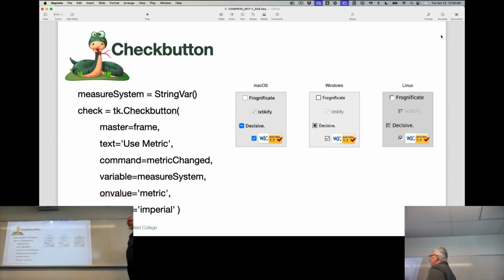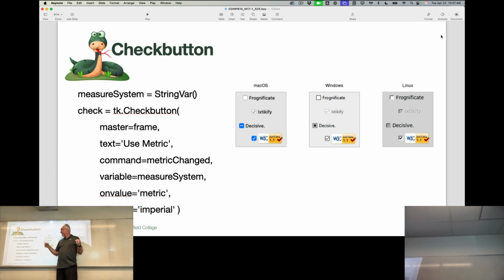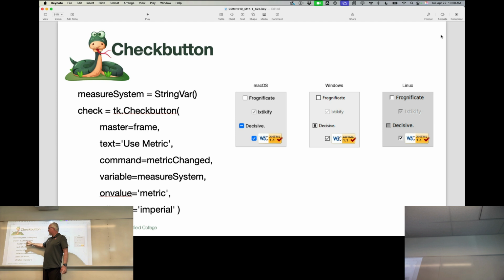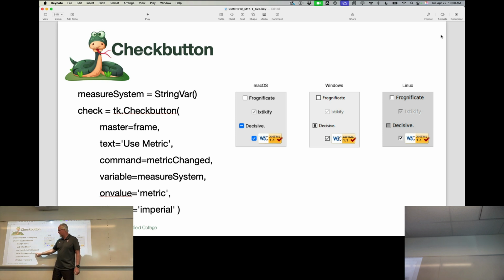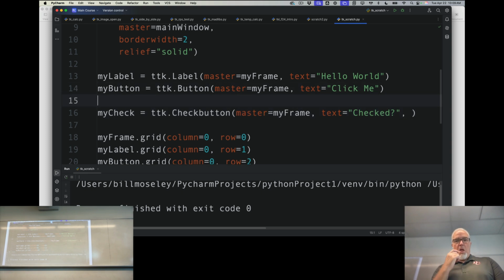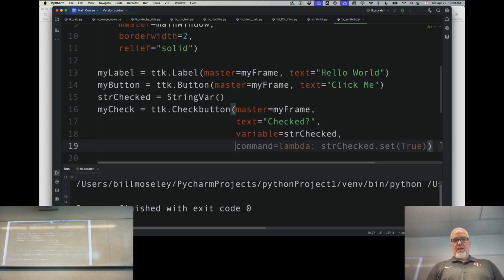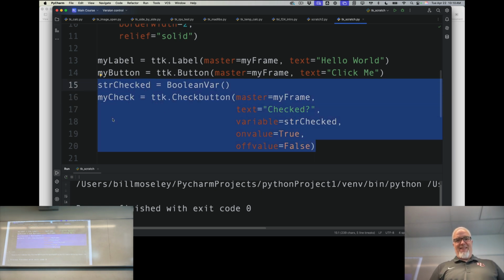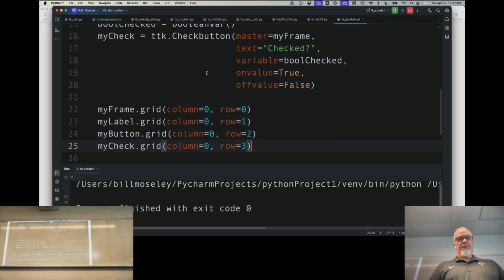Python (Spring 2025) Module 17-8: TKInter Checkbutton Widget